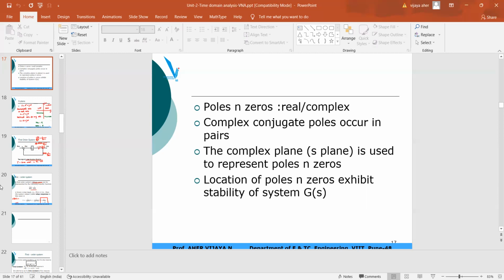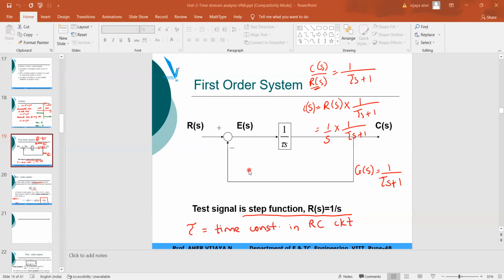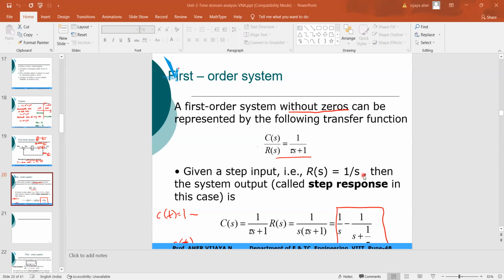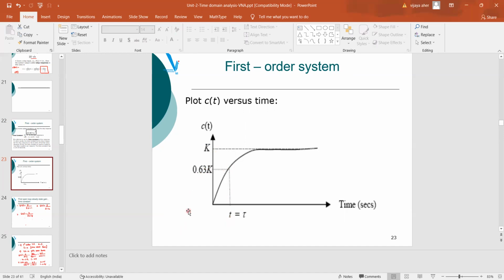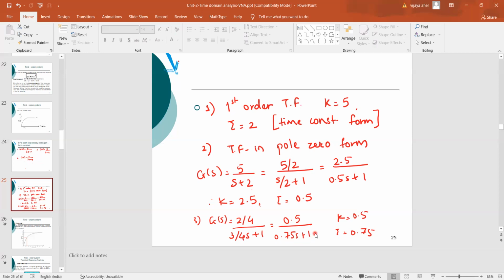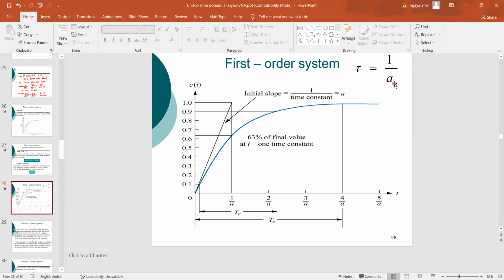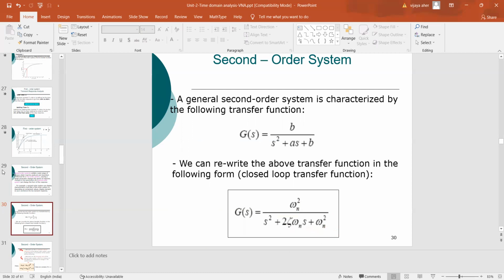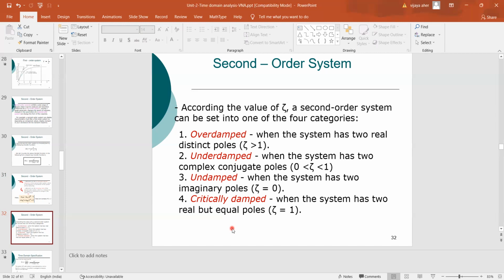L10 SY B CSTH U 2 L2 FINAL 1